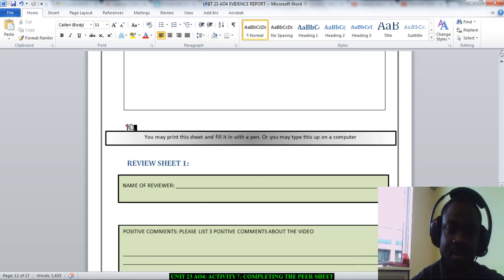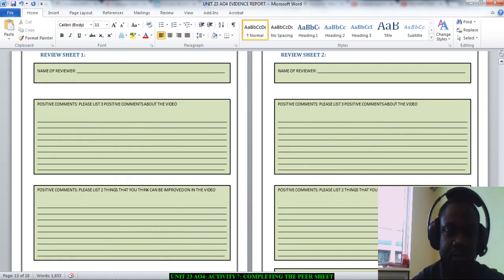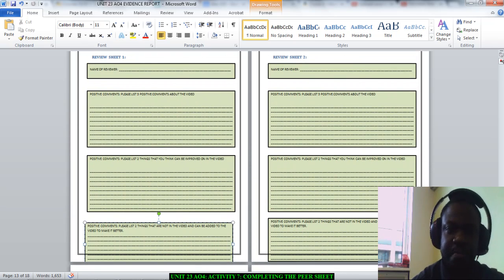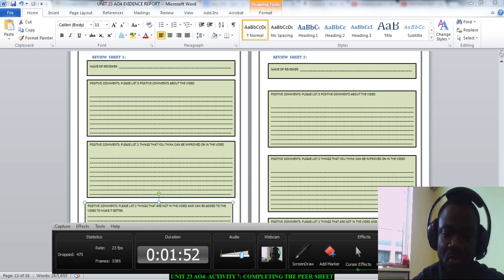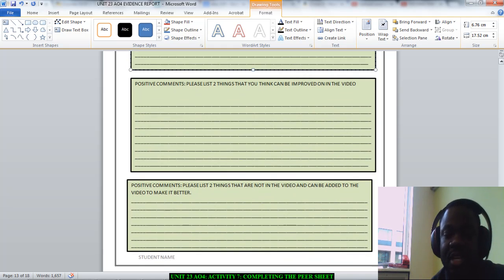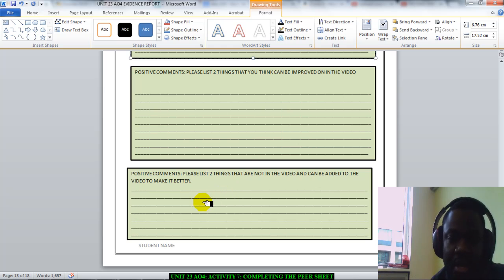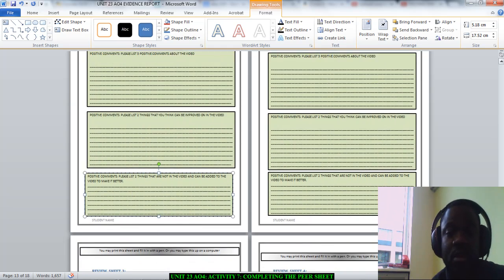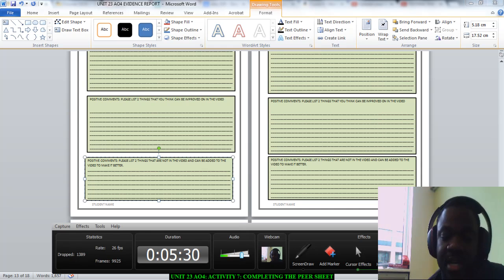TESTING ACTIVITY 7 COMPLETING PEER REVIEW SHEET